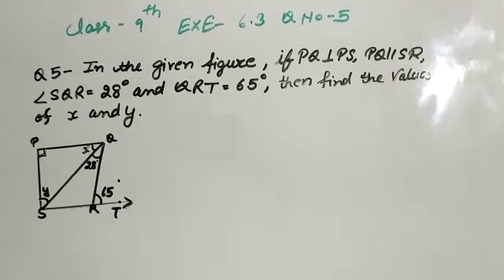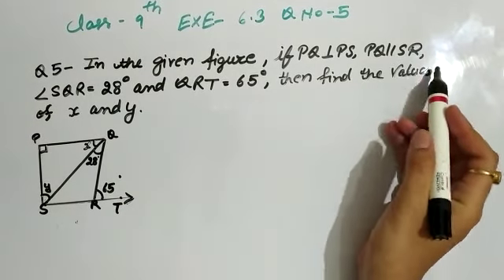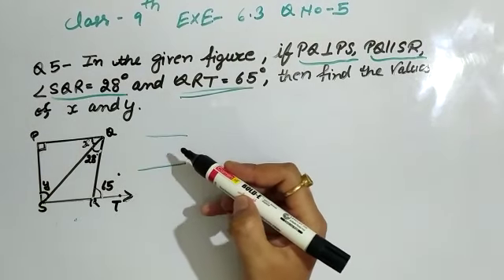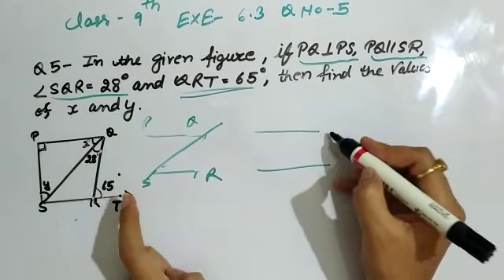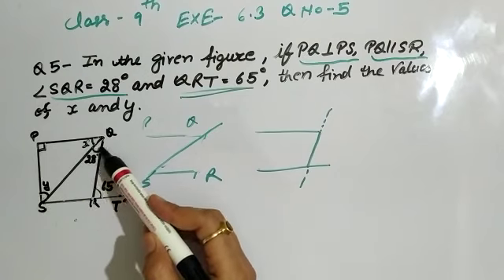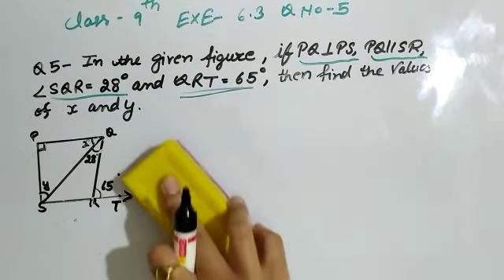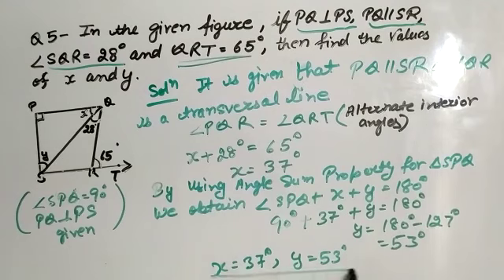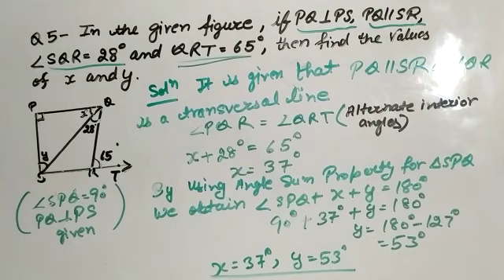Q5 Exercise 6.3 (Lines and Angles) | 9 class Math , NCERT CBSE, UP BOARD, STATE BOARD